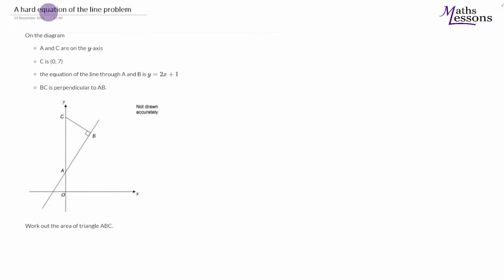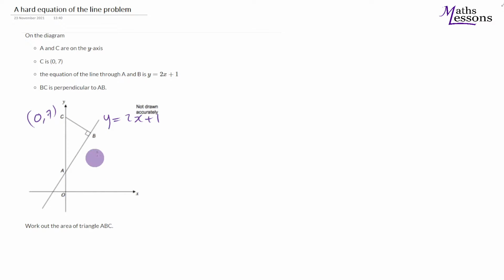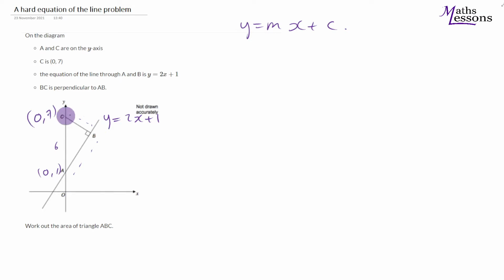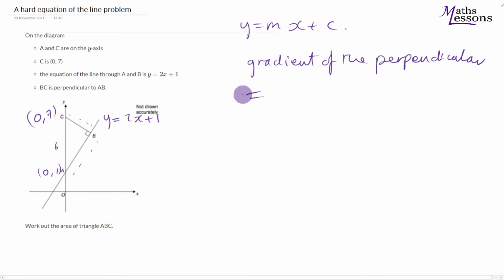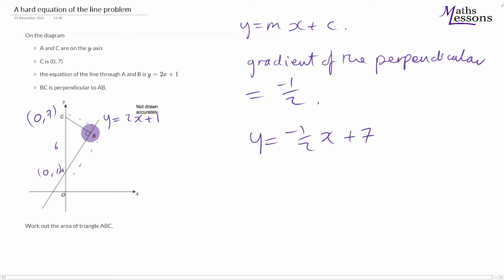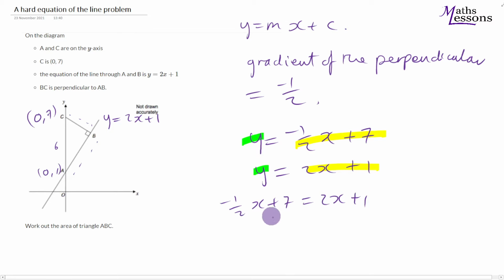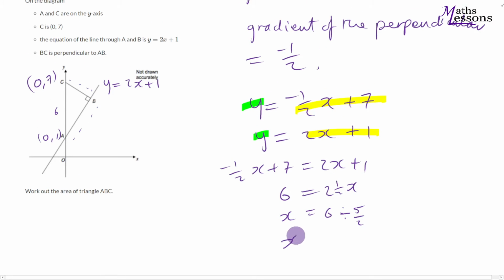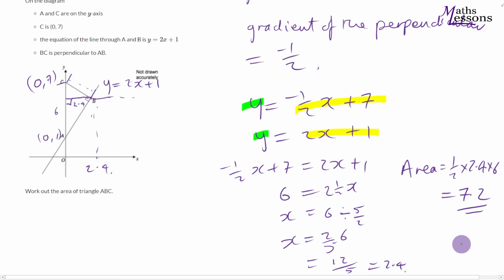Equation of a perpendicular line problem Maths GCSE 1-9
Using the equation of a perpendicular line to find the intersection and solve simultaneous equations. To find the area enclosed.